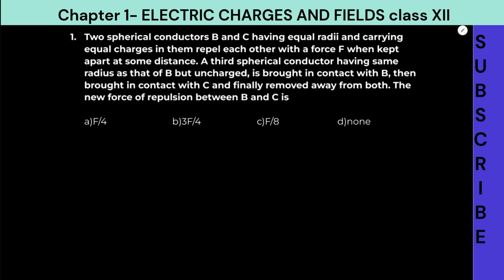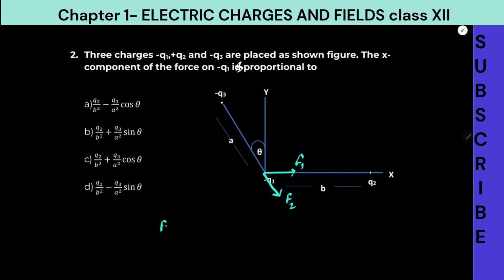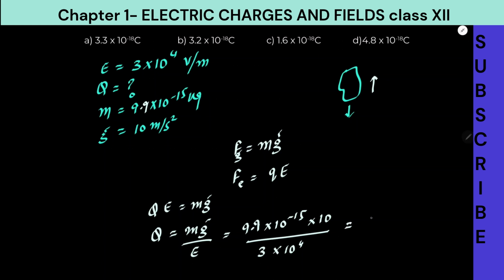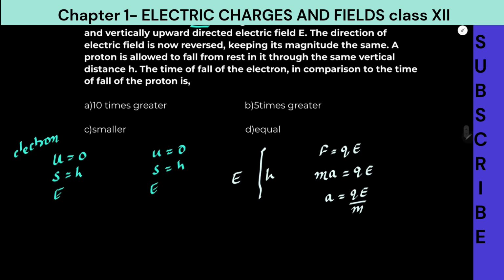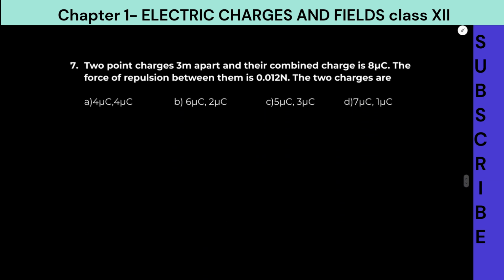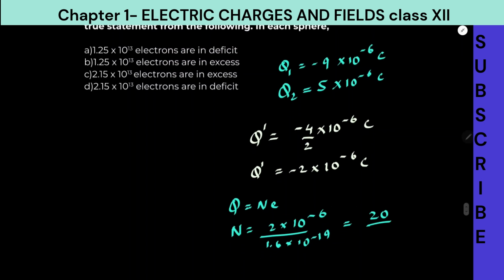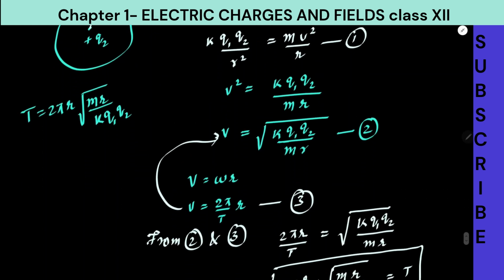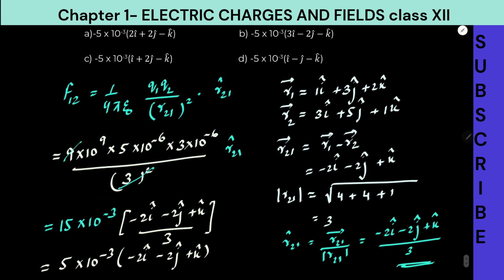PAPER 2 (ELECTRIC CHARGES AND FIELDS CLASS XII PHYSICS)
TOPICS COVERED
In this video, we cover the essential concepts of electric charges and fields  for NEET and JEE Physics, designed for quick learning and revision. The session is part of our Mind Map Series, simplifying complex topics with easy-to-understand explanations and visual aids. You'll learn key principles such as coulomb's law, gauss's law, electric forces, electric fields etc.